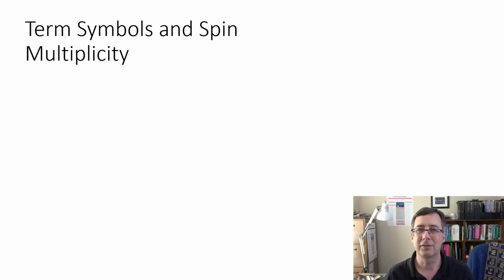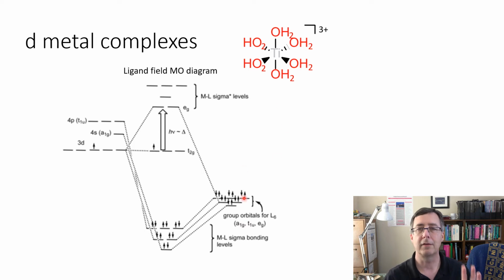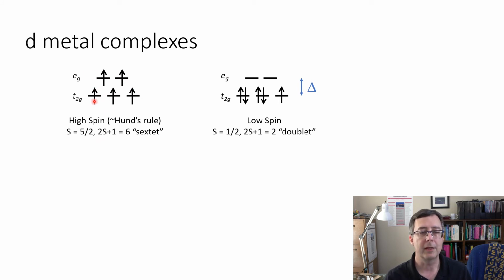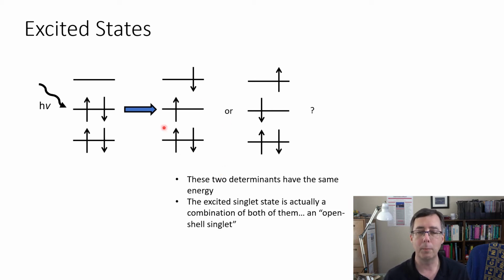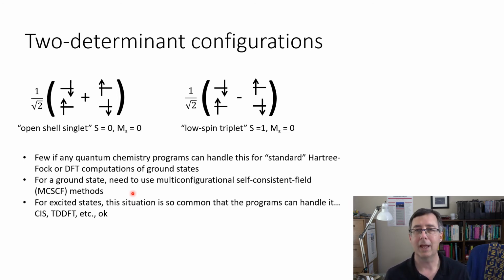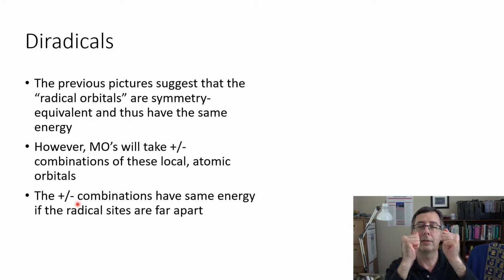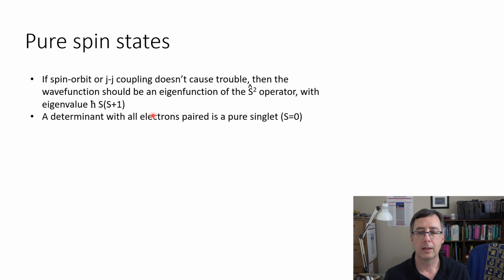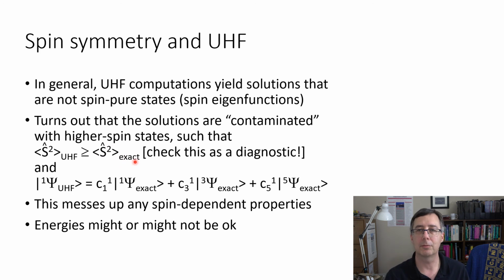Introduction to Electron Spin Part 2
I discuss some more complicated examples of determining electron spin: transition-metal complexes, and diradicals.  I also explain what an open-shell singlet is, and how it's important for modeling excited electronic states (and for some ground states).  We conclude the introduction to Spin by talking about spin eigenfunctions, and spin contamination in UHF computations.